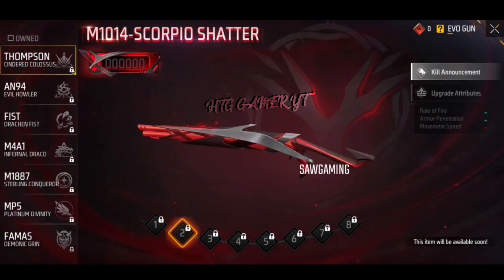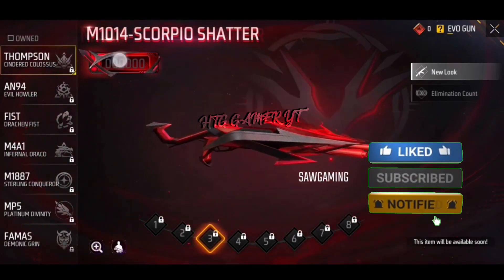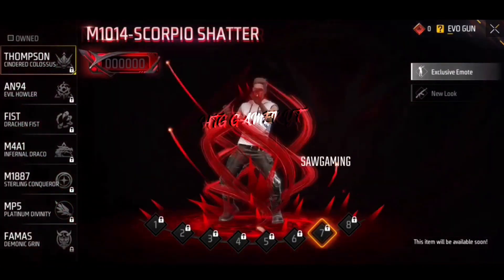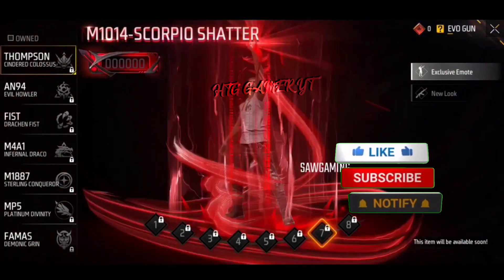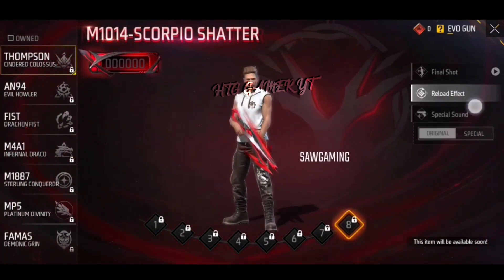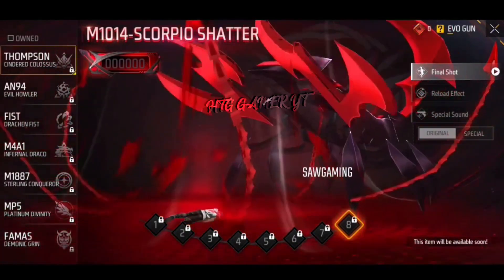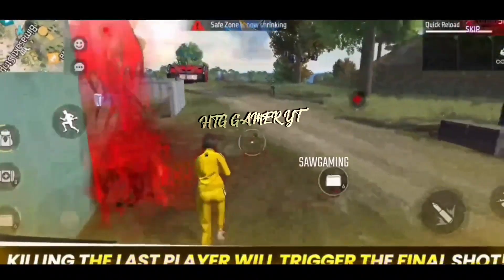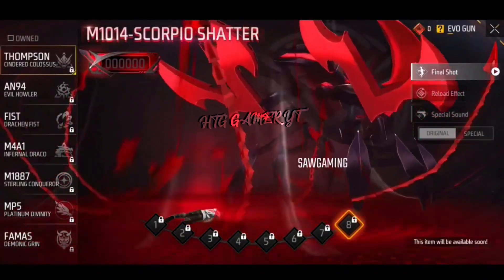Evo M1014 Full Review! தமிழ் 8 Levels😱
Msg me 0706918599 for Topup Registered Tamil Official Topup Center for all games!
PUBG, FF, COD, COC, and all

GROUP Link👇

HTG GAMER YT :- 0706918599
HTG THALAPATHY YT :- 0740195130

Our Guilds All Max level
(leader :- ME)

GROUPS👇
WhatsApp Updates

 Free Fire Top Country
1.Garena Free Fire Indonesia Live
2.Garena Free Fire Brazil Live
3.Garena Free Fire Brasil Live
4.Garena Free Fire India Live
5.Garena Free Fire Singapore Live
6.Garena Free Fire Thailand Live